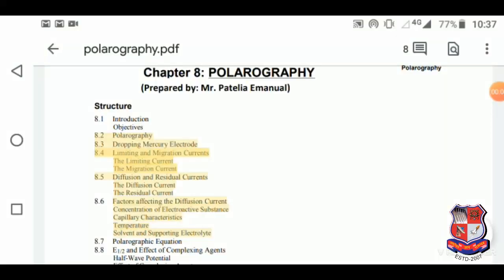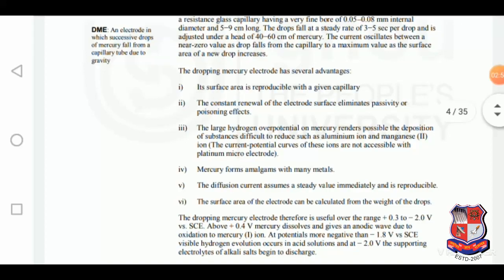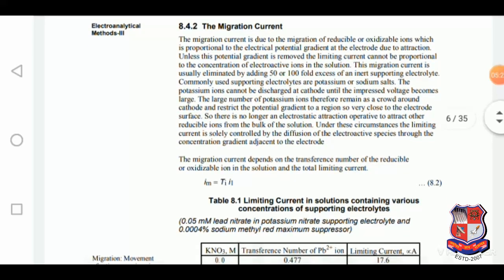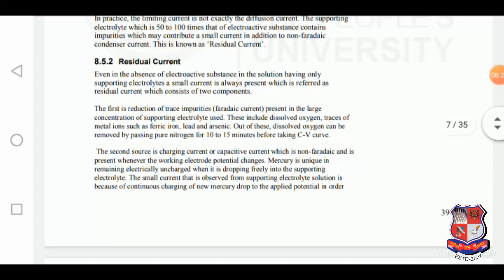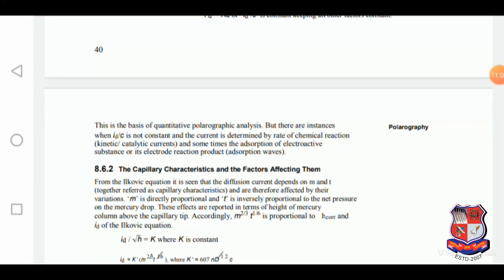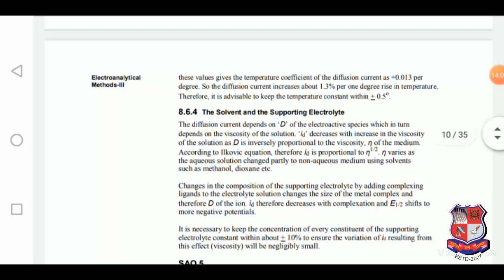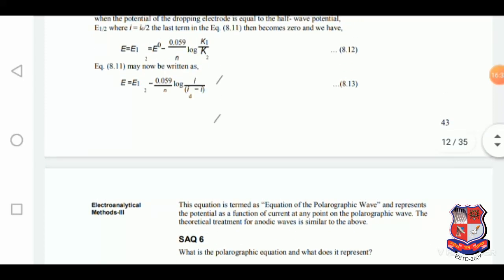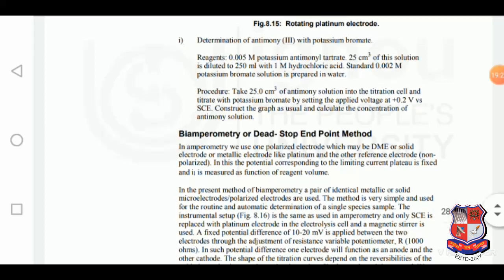GTU_BP PHARMACY_BP102TP_Pharmaceutical Analysis I_Polarography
BP  -  PHARMACY
Subject : BP102TP  -  Pharmaceutical Analysis I (Sem-1)
Created By : Mr.Patelia Emanual [Assistant Professor] | 27 Apr 2020 | 163 MB
College : 286 - SMT. S. M. SHAH PHARMACY COLLEGE, AMSARAN
Topic : Polarography